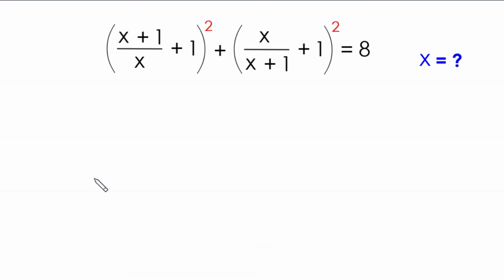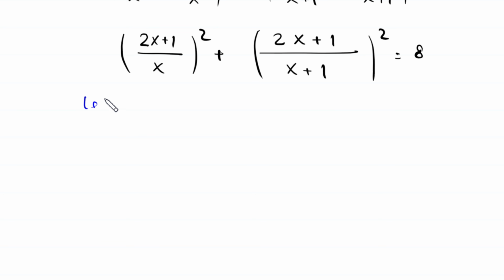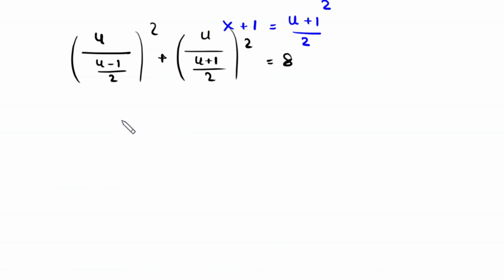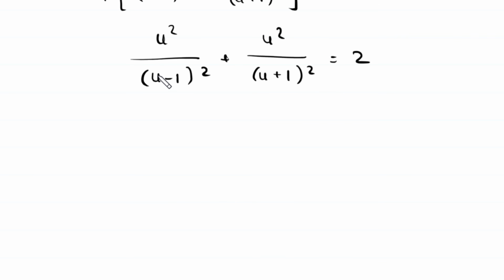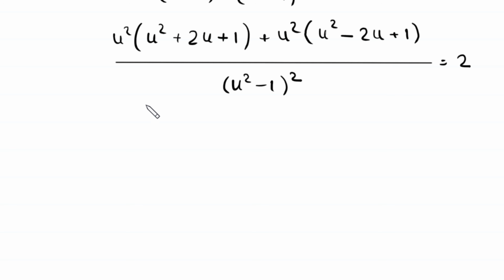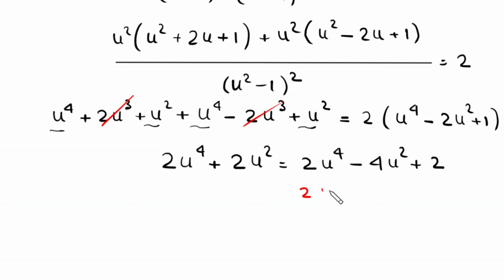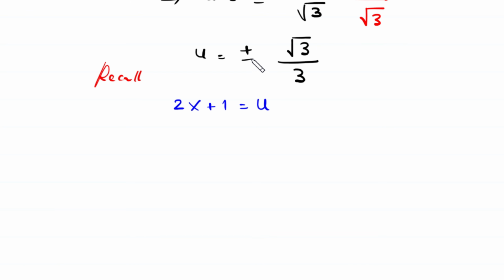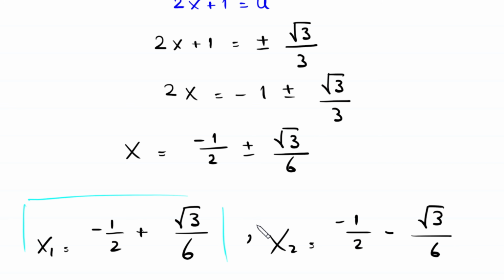Germany | Can you solve this? | Math Olympiad